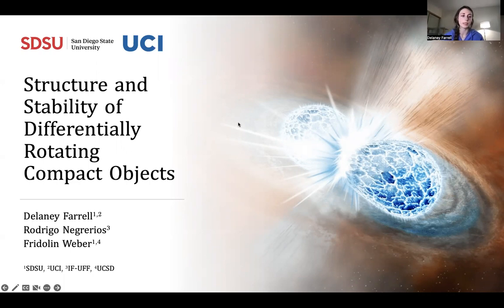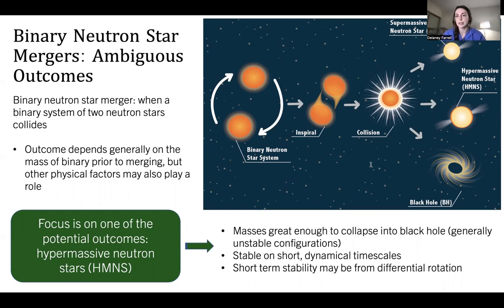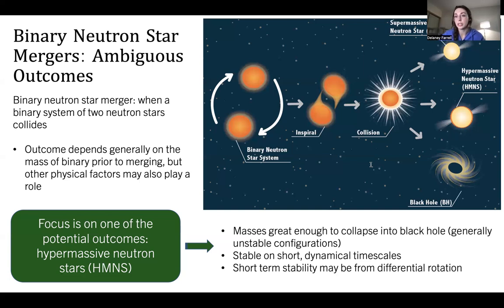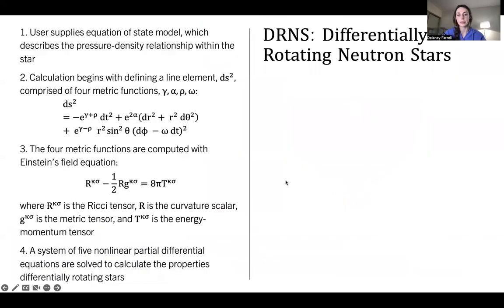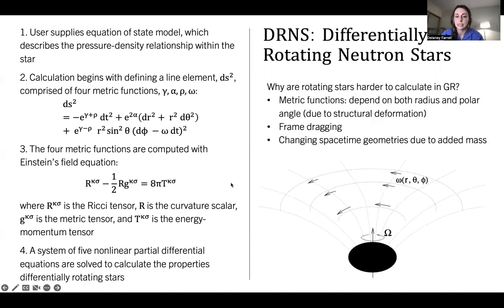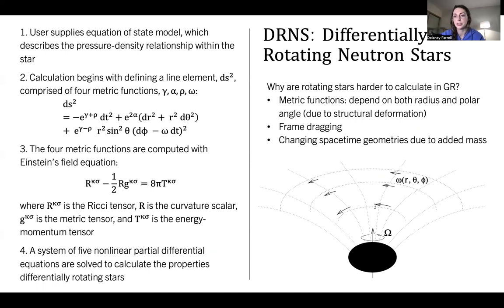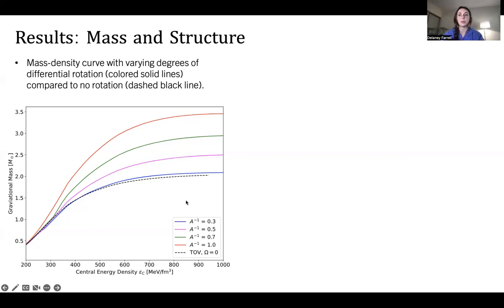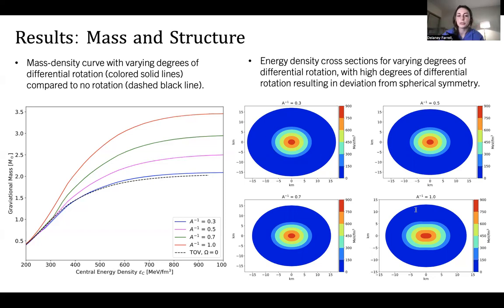Structure and Stability of Differentially Rotating Compact Stellar Objects - Delaney Farrell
Delaney Farrell
Structure and Stability of Differentially Rotating Compact Stellar Objects